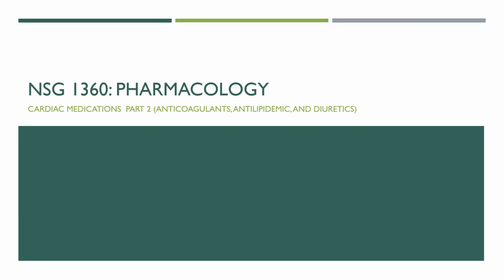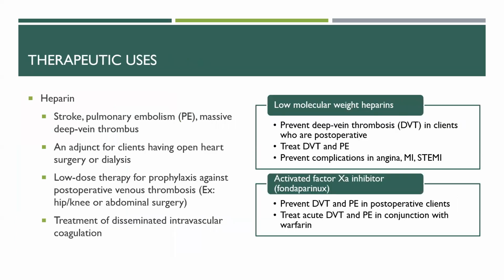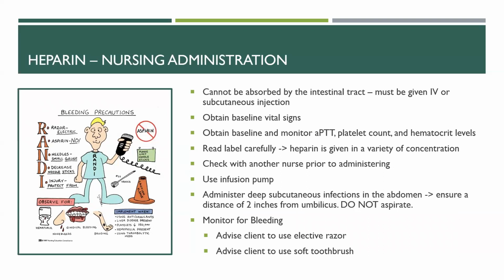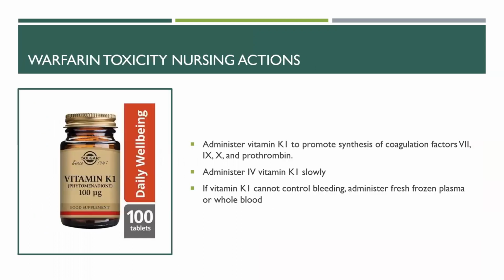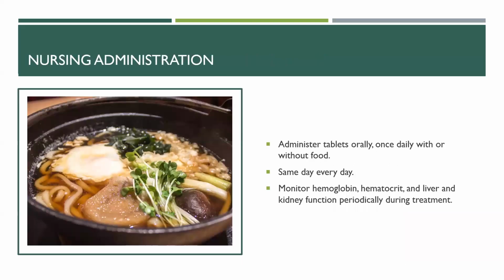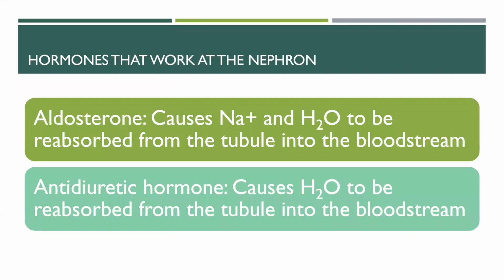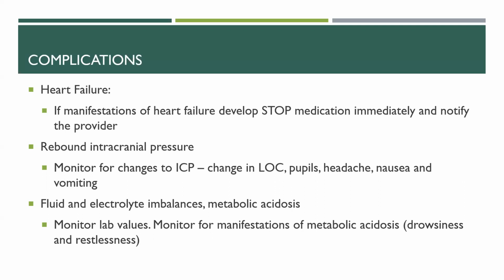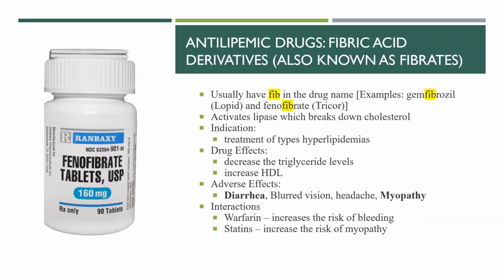Cardiac Medications Part 2